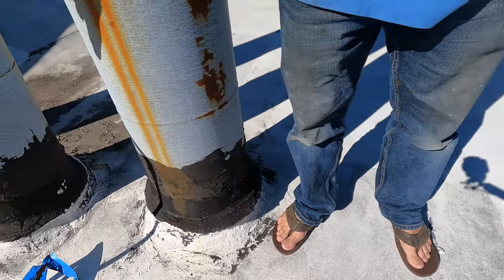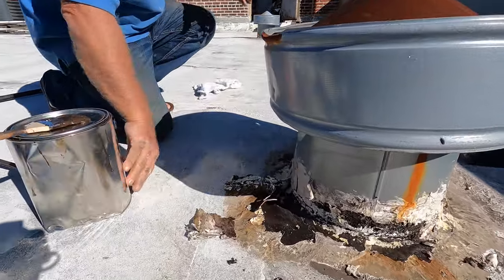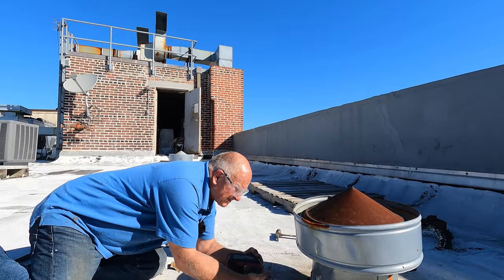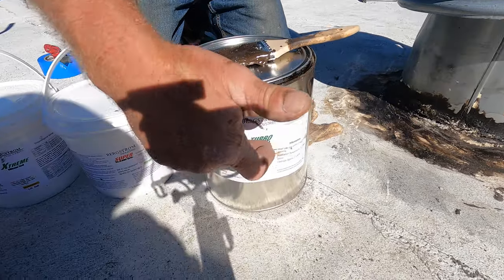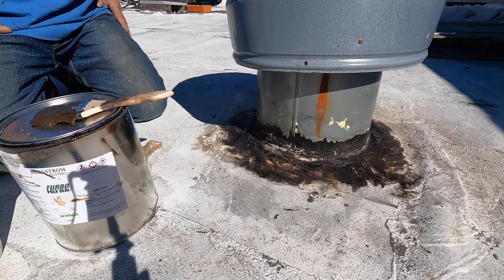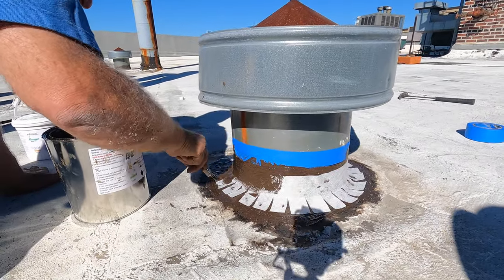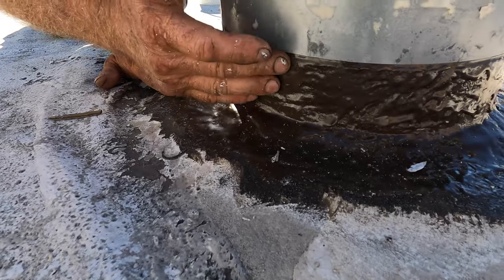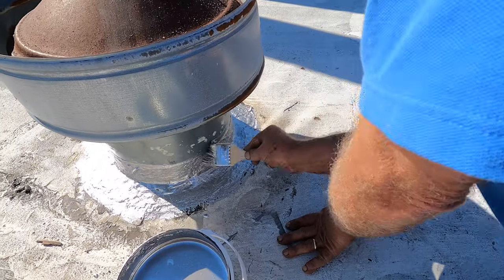How to Repair a Chimney Pipe Flashing Leak Easy permanently- DIY Cheap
This video shows you an easy way on How to Repair a Chimney Pipe Leak
A common leak is around Chimney or Stove Pipes on a Flat Roof. Watch this video to see how to prepare the flashing and then apply Turbo Poly Seal to make the necessary repairs.

Chapters:
0:00 Chimney Pipe Leak
0:30 Prepping flashing
2:00 Remove Tar
2:40 Turbo Poly or Super Silicone Seal?
3:43 Polyester Fleece
4:21 Turbo Poly Seal
5:57 Silver Coat protection